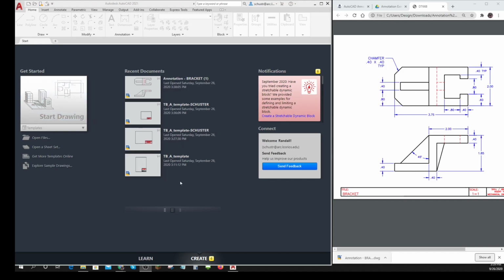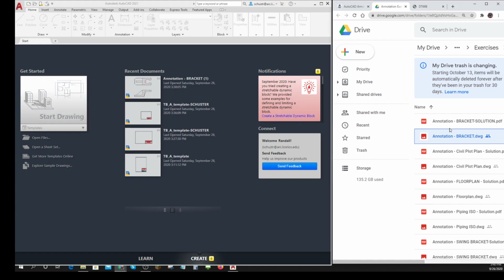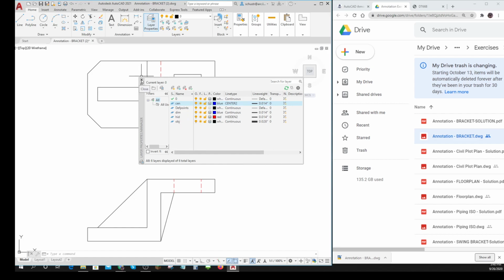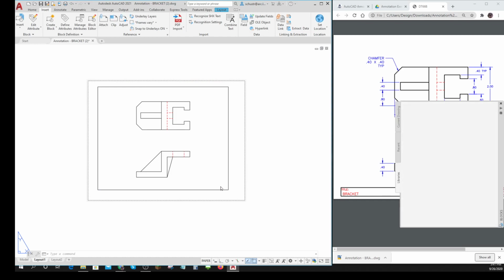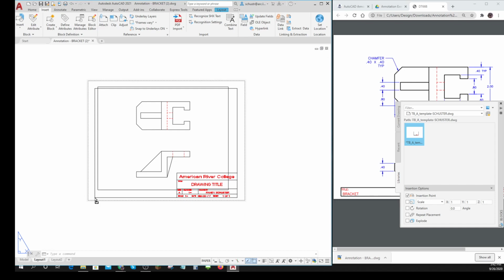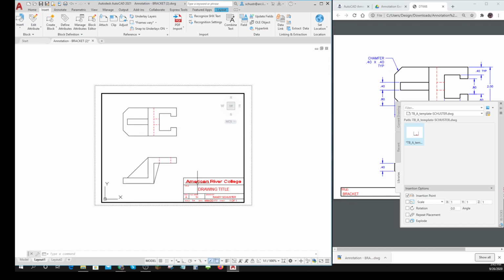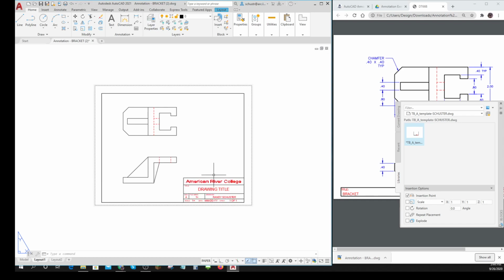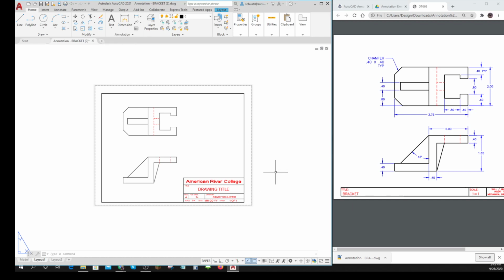9 24 20 301 Demo Adding Annotations to an Existing File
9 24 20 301 Demo   Adding Annotations to an Existing File

Bracket Drawing Part 1